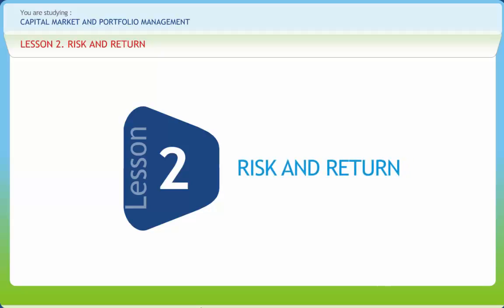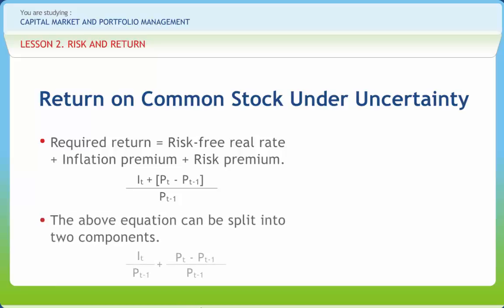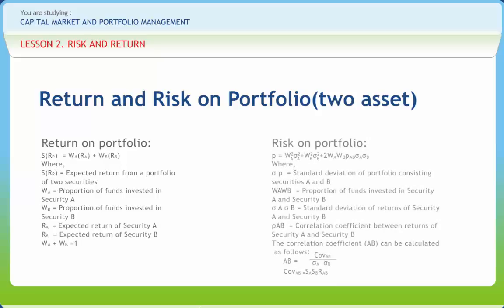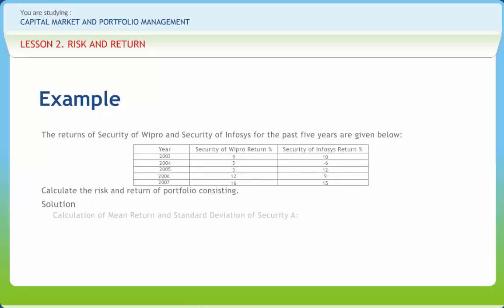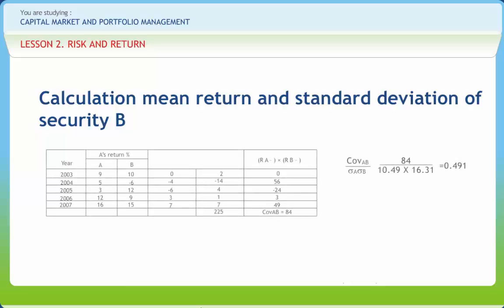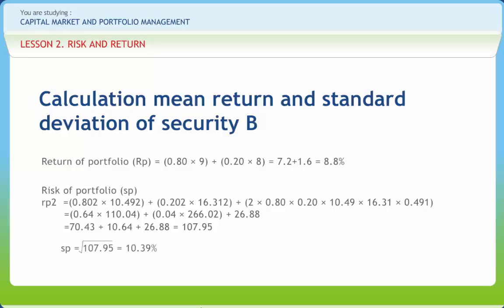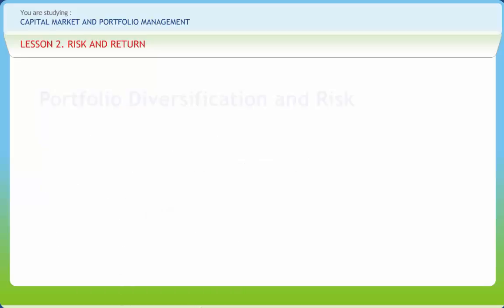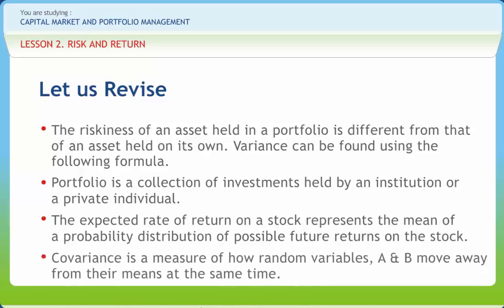Capital Market and Portfolio Management 02